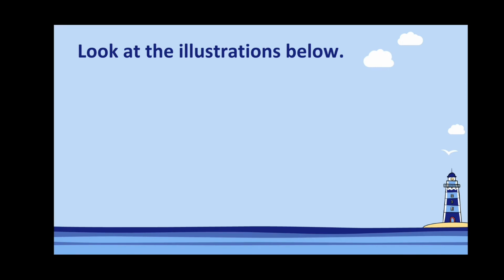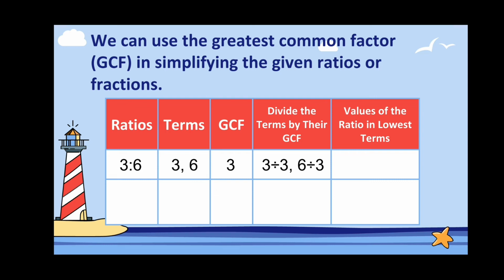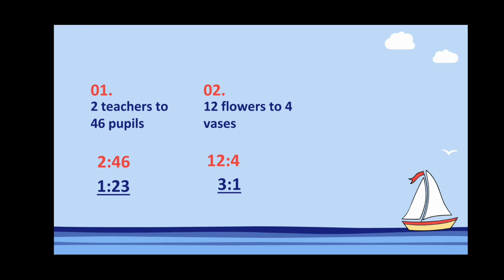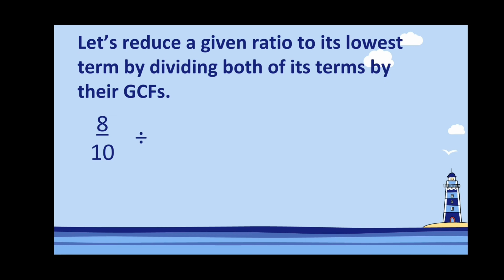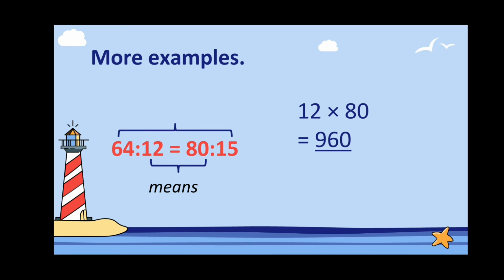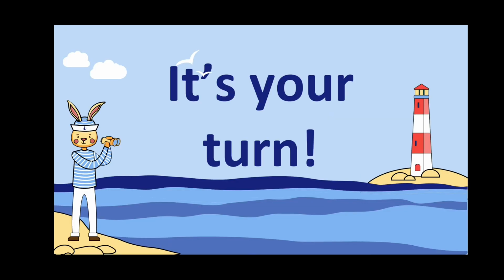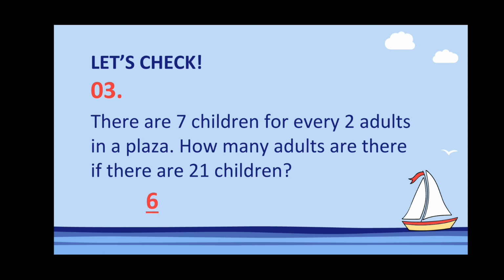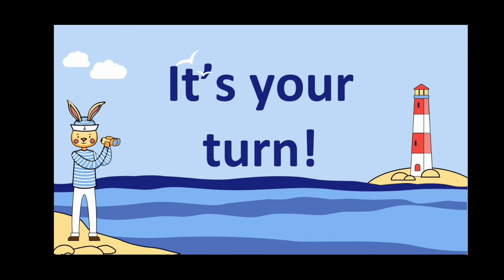Math5 - Quarter 2 - Week 8